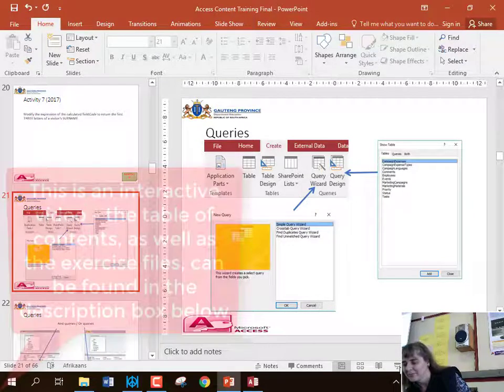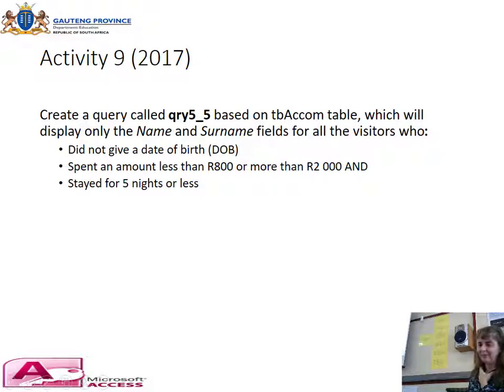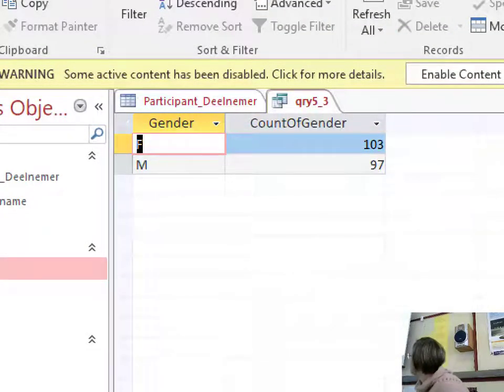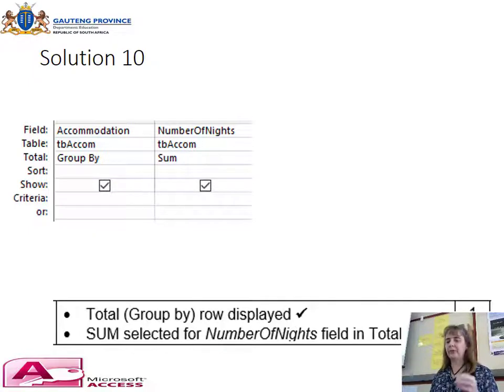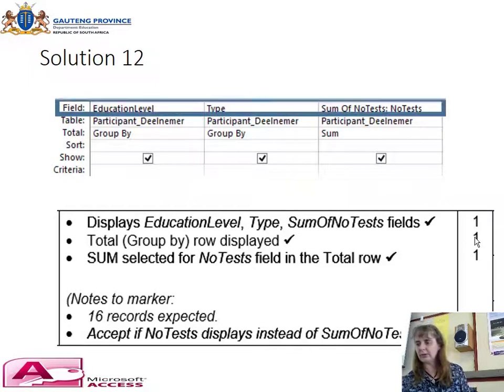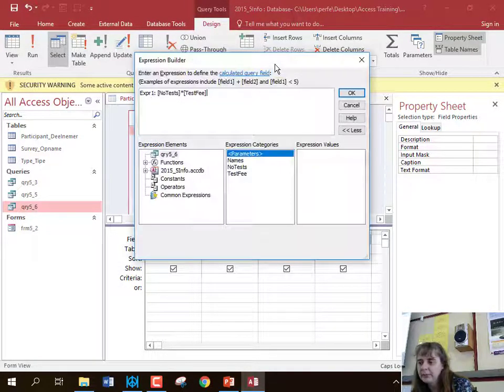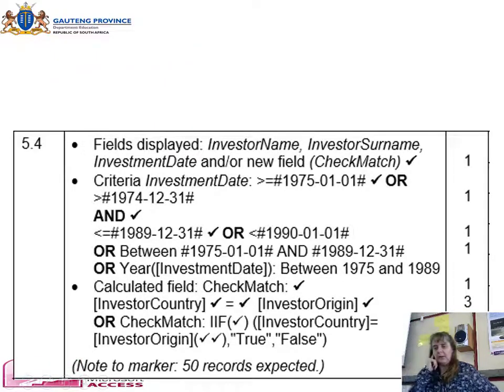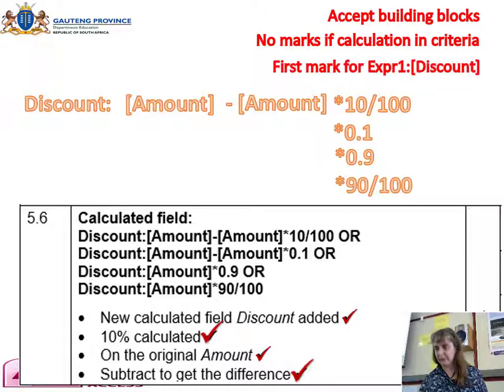Access: Gauteng Teacher Training: Queries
Table of Contents (not mobile friendly):

00:09 - Introduction
00:31 - Setting up queries
01:29 - Queries: AND vs OR
02:41 - Activity 8
02:58 - Solution to activity 8
04:19 - Activity 9
04:37 - Solution to Activity 9
06:33 - Queries: Aggregate functions
07:43 - Queries: Interpreting grouping questions
10:09 - Importance of linking concepts
11:35 - Activity 10
12:22 - Solution to Activity 10
13:22 - Activity 11
14:59 - Activity 12
15:36 - Solution to Activity 12
17:12 - Queries: Calculated Field
23:27 - Activity 13
23:31 - Solution to Activity 13
24:26 - Activity 14
25:07 - Solution to Activity 15
27:36 - Activity 15
27:43 - Solution to Activity 15